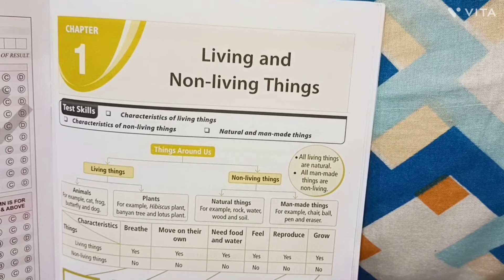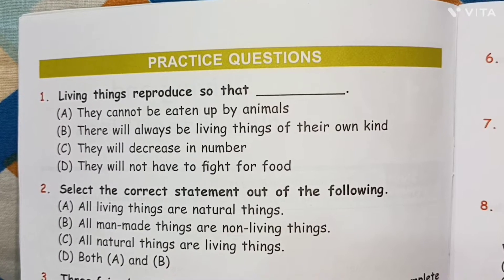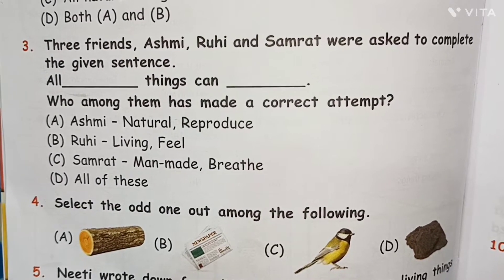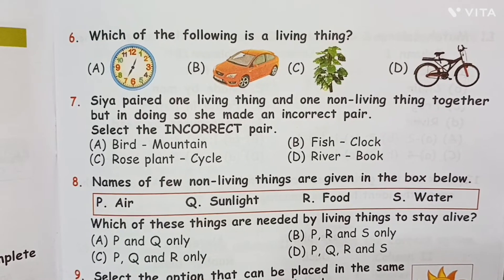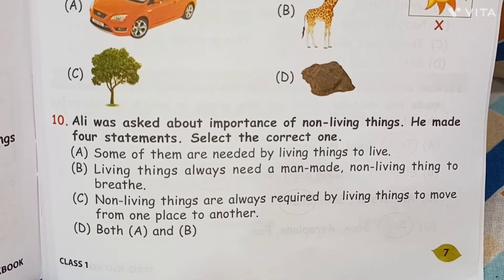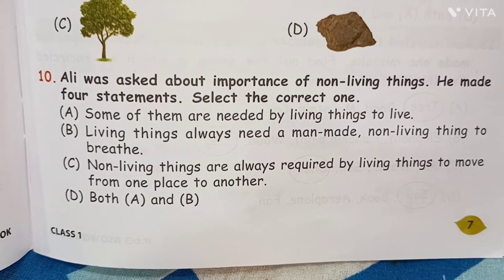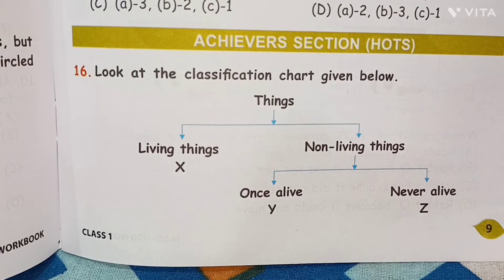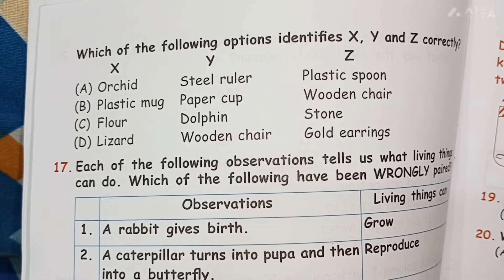NSO Olympiad Class-1 || National Science Olympiad Exam || Living & Non living things || 2022-23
olympiadexam2022-23
Hi friends,
How are you all,
Hope you are all doing great.
Hope you liked the video if you do please give us a like so that our video will reach to other people, and
share it to your friends and family..

Please check other videos in our channel:

Articles TLM | How to make English Grammar Articles project | Explanation |A An The| School Project::

Speech On Independence Day For Kids || Simple Speech on Independence Day for School Kids ||August15::

How to draw save Environment day poster||save trees Go Green||school competition  @Amma Nanna Riyansh ​::

DIY Fixies Theme Birthday party🎉🎉||6th Birthday|| diy birthday decor at home 🏡 @Amma Nanna Riyansh ​::

solar system model using plastic balls || school project || planets of the solar system::

our neighborhood places for class UKG || places in our neighborhood || 12 neighborhood places::

Good food v/s Bad food|| speech & song about healthy v/s junk food || Activity::

Paper Christmas Tree|| DIY || How to make 4 easy paper chirstmas trees|| chirstmas craft ||Christmas::

DIY Ganesha Idol with Bread | How to make easy Ganesha Idol at home with Bread | Bread Ganesha Idol

DIY Rakhi Making at Home | BEN 10 Rakhi | How To Make Rakhi  Easily |Card for Rakhi | HandMade Rakhi::

Independence day speech for kids | Short speech for LKG \ UKG students | August 15th speech for kids::

Independence Day craft || DIY Tricolor Paper Cap || How to make  Tricolor cap for Independence Day::

Painting on Ice || Diy fun activity for kids || Painting with colours and salt || Ice Painting::

5 Easy Painting Ideas for kids ||step by step|| Amazing painting hacks using Everyday objects::

Home made Bubble solution || How to make basic Bubble solution at home by Riyansh::

Learn Phonics with Riyansh || chapter 3 || Two Letter Words || 5 year old

Five fun games || Just Need Paper and Pen || Family time || Lockdown fun || Riyansh::

Learn PHONICS with Riyansh ||chapter 2 || Phonic sounds of alphabes || 5 year old::

3 Easy science experiments for kids to do at home || by Riyansh || 5 year old::